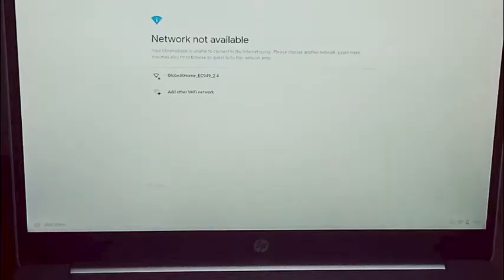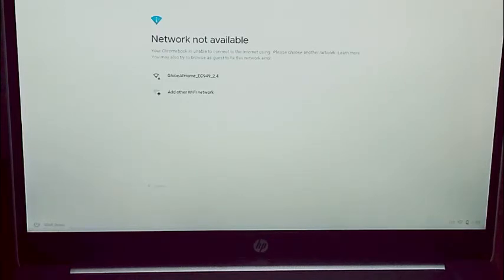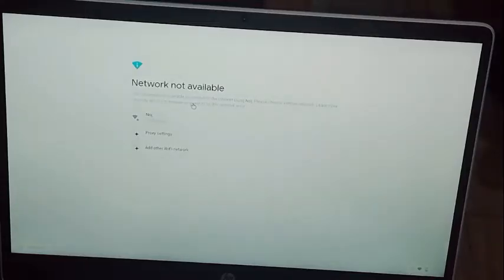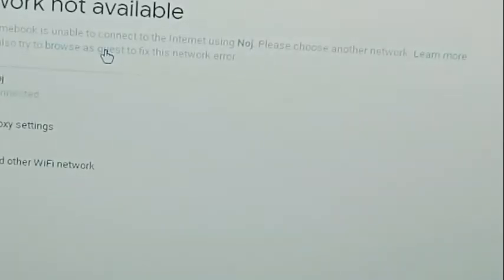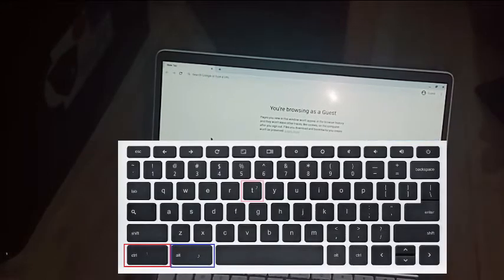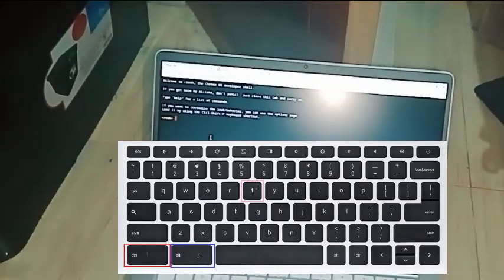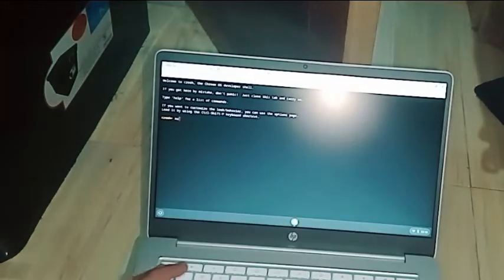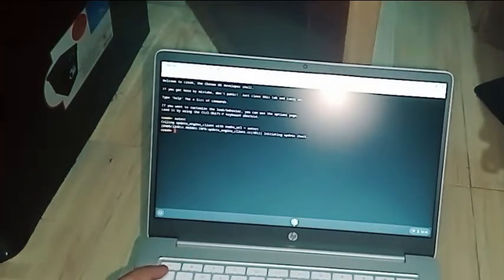How to fix HP Chromebook "Network not available" on startup 2023